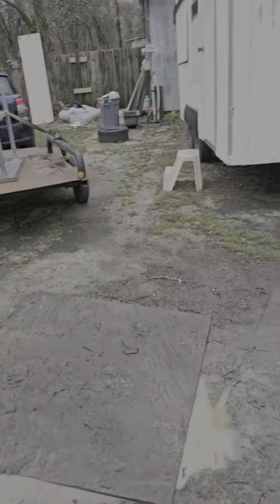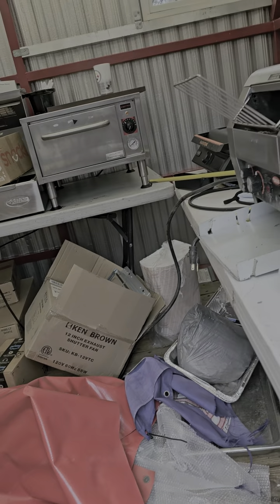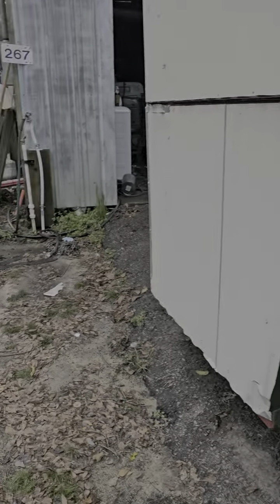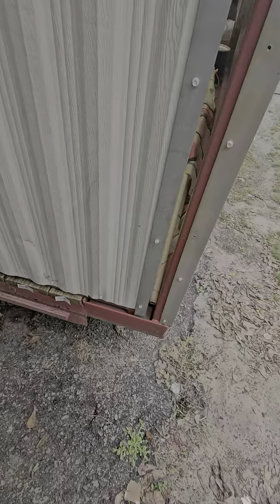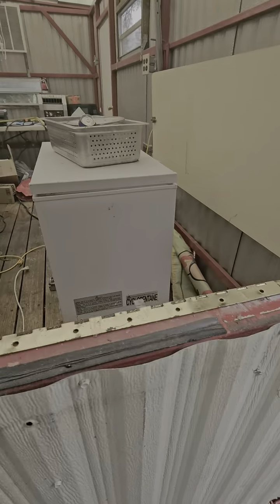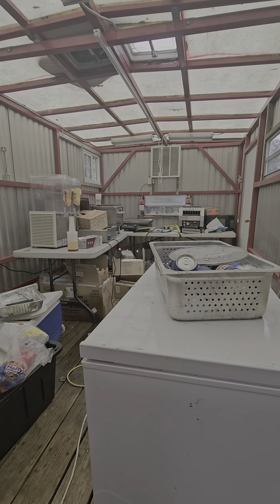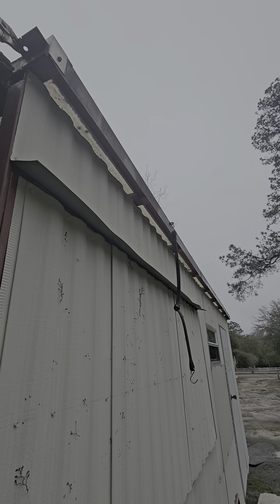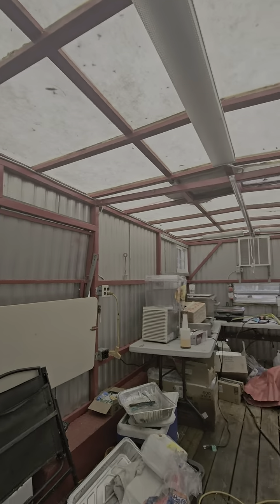turning my hot dog cart into a full blown kitchen..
kitchen cart anyone..